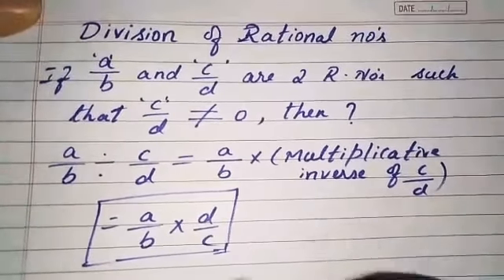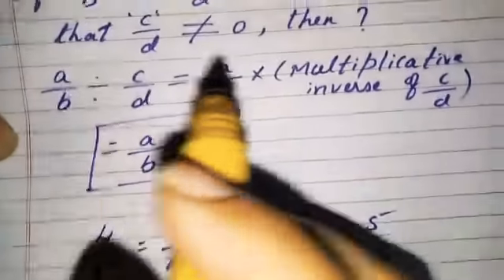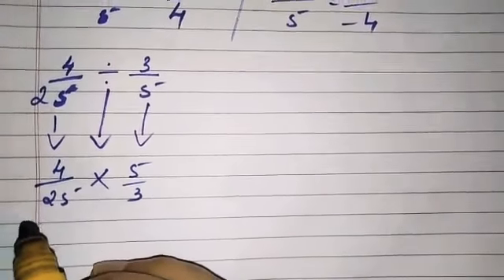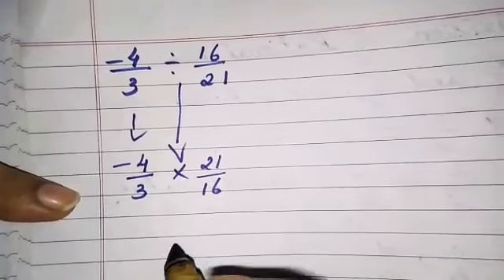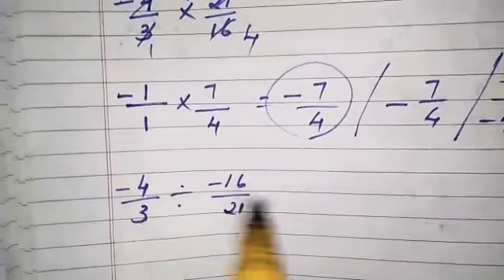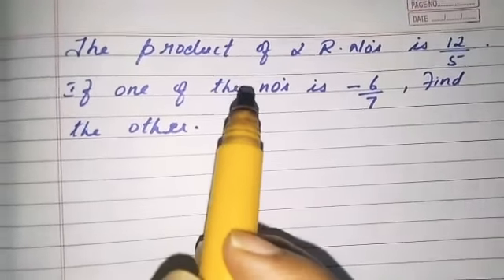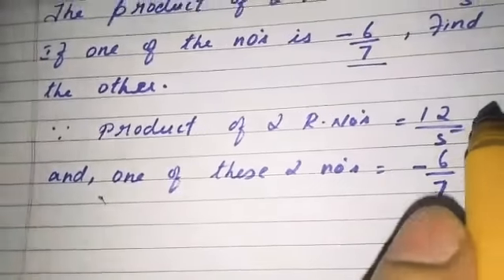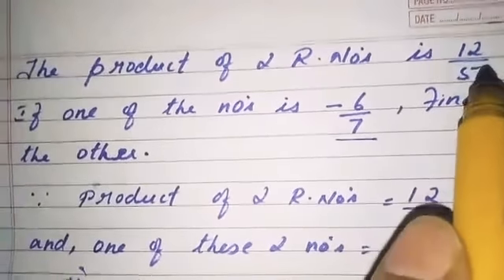Rational Numbers-Part 4 | Division of Rational Numbers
So here we come to the end of Rational Numbers and in this video you will learn the Division of Rational Numbers.

ICSE Class 7 Mathematics For Slow Learners